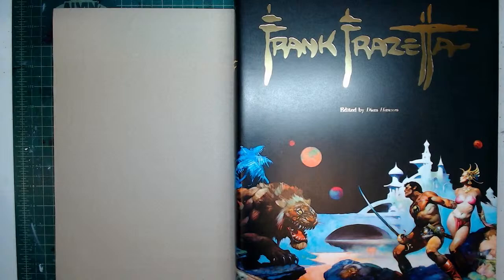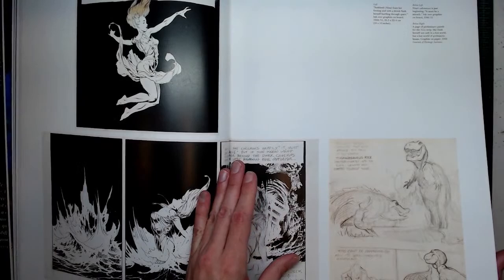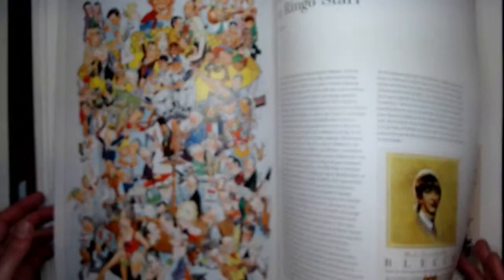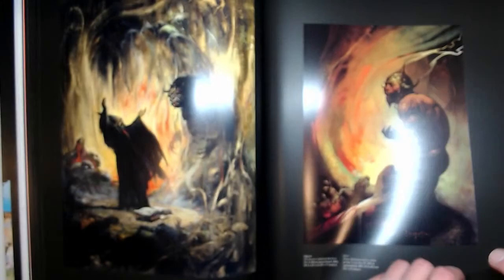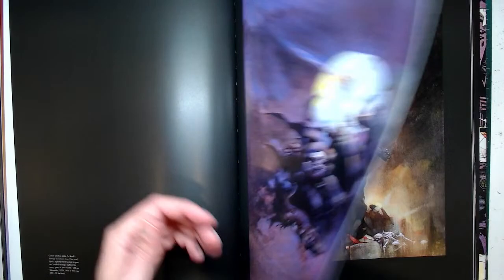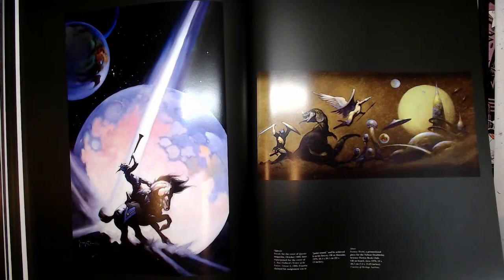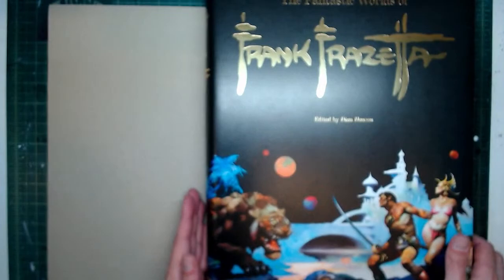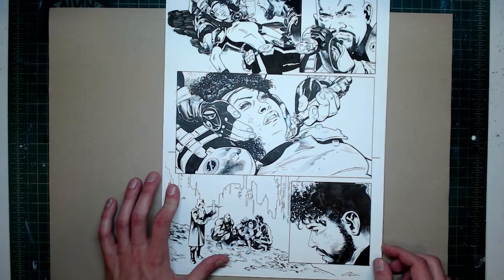Fantastic Worlds of Frank Frazetta Art Book Flip Through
A quick look inside the incredible new Frank Frazetta art book, with commentary by Tyrell Cannon.

See more of my work at TYRELLCANNON.COM